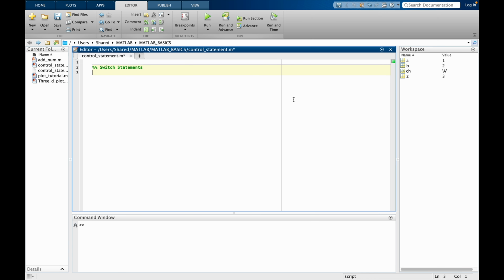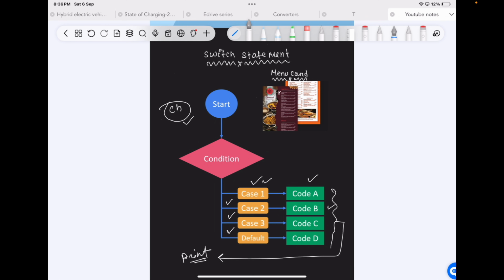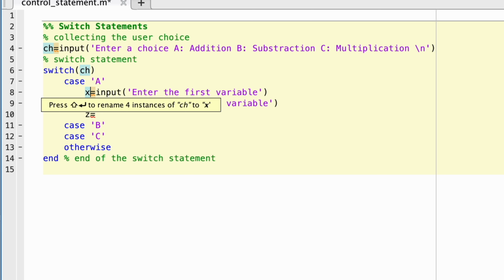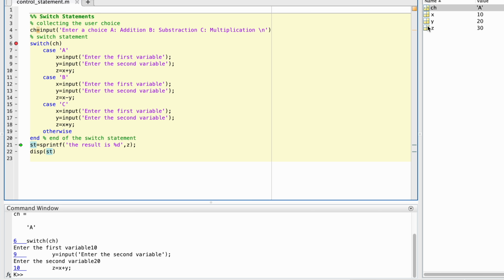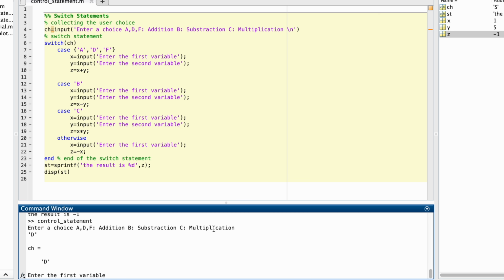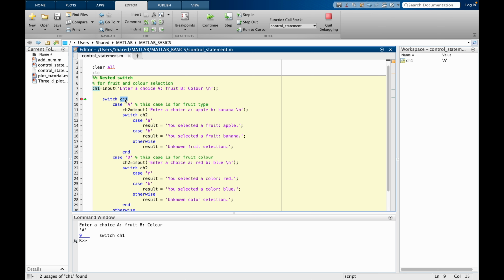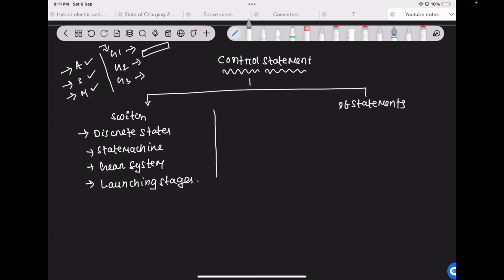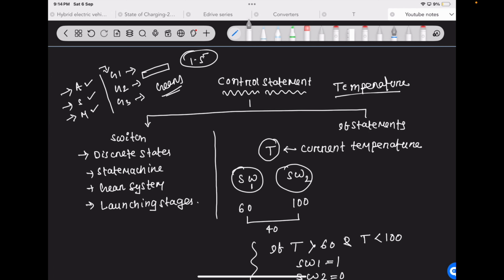MATLAB TUTORIAL | SWITCH STATEMENT EXPLAINED IN MATLAB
This video provides a detailed tutorial on the MATLAB switch statement, explaining its structure, usage, and typical applications for menu-driven and discrete state-based programming. It compares switch statements with if-else control statements, clarifying when to use each based on the nature of the conditions—discrete values for switch and continuous ranges for if-else.

The tutorial walks through creating simple switch statements with multiple cases and a default otherwise case, collecting user input for choices, performing arithmetic operations, and displaying results. It also covers advanced topics like multiple choice options, nested switch statements, and practical examples such as gear systems and temperature-controlled switches. This provides viewers a solid understanding to apply switch cases effectively in MATLAB scripting